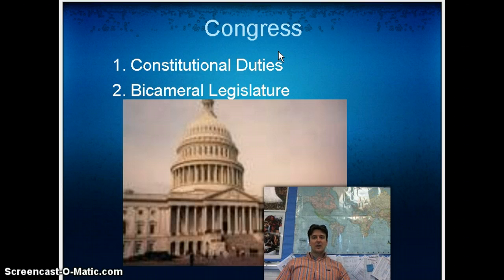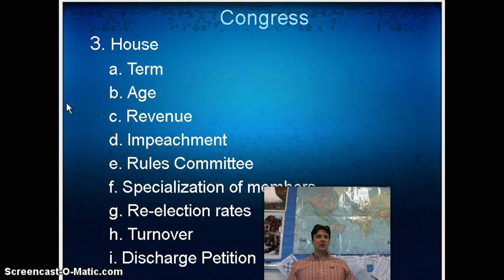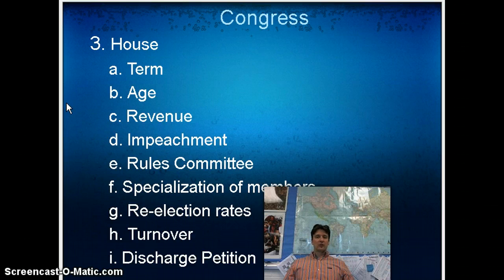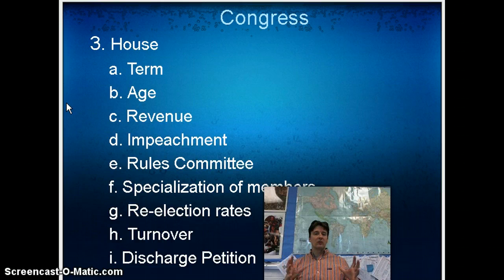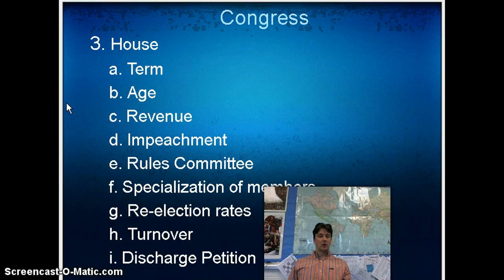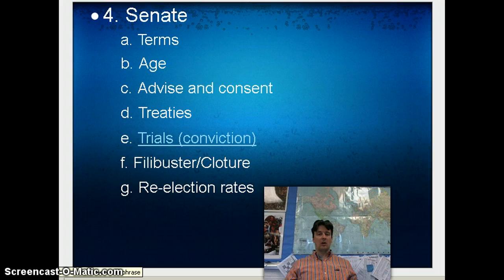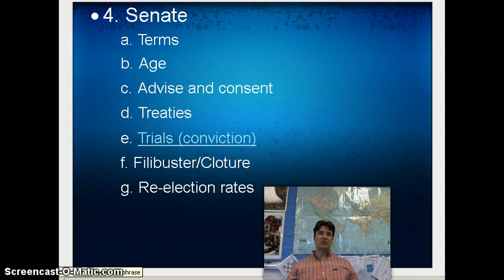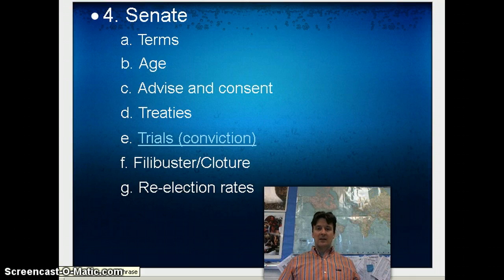Congress: House v. Senate